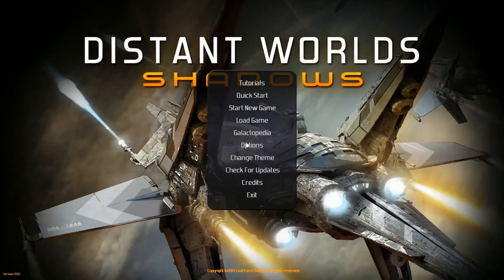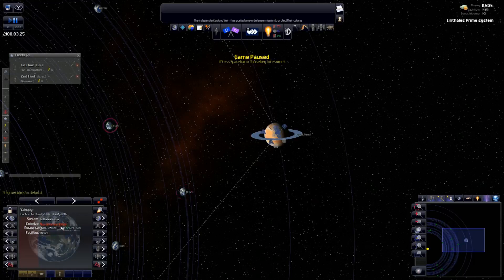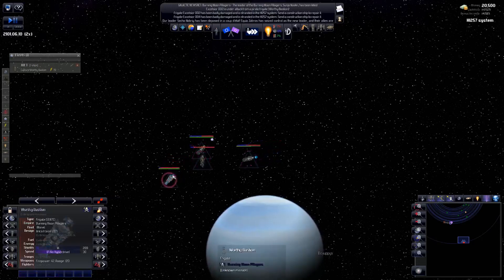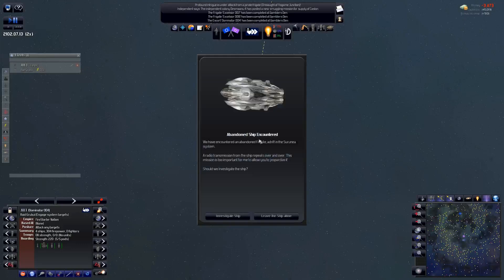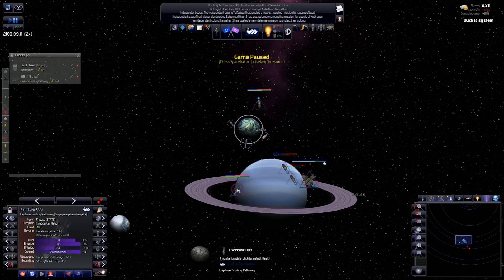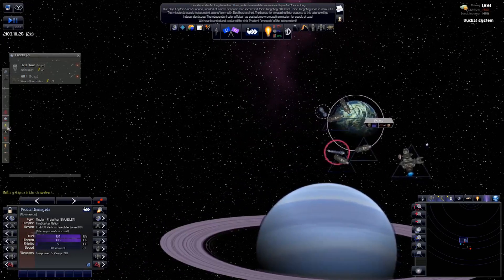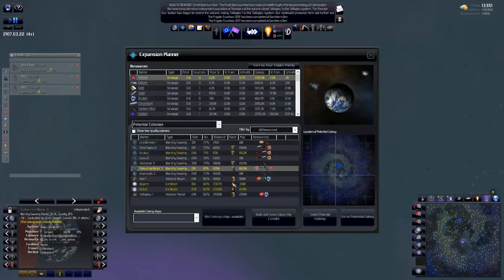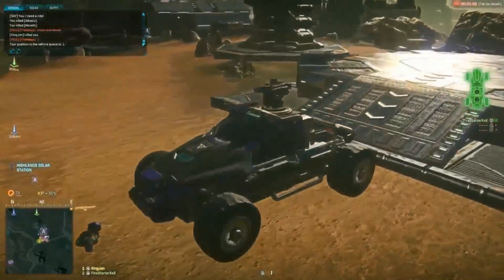Let's Play Distant Worlds Shadows - Pirate Faction Part 1 (Microing almost everything)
Just got this expansion and my saves are not compatible to finish off the original LP series I started for this. Playing as the pirates this time around.

This is the URL to the mod I was talking about beginning of game.